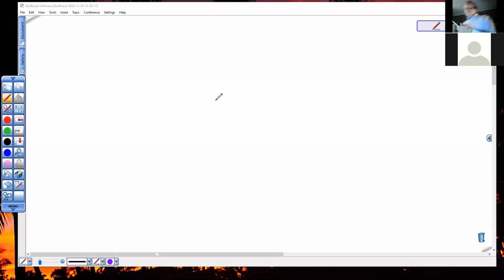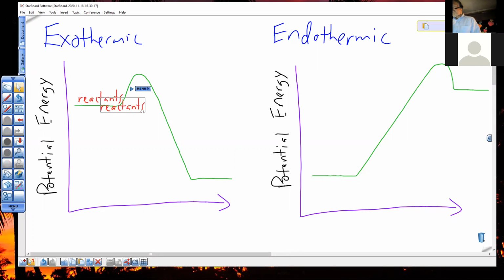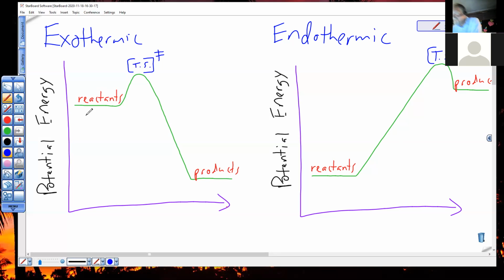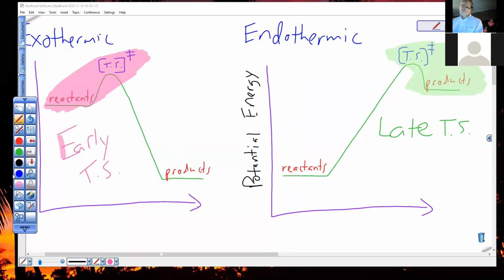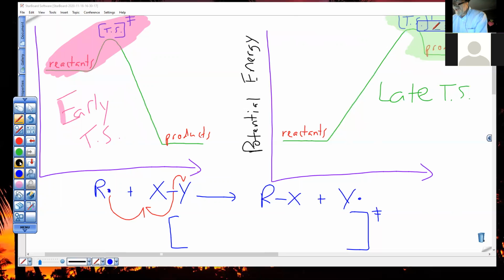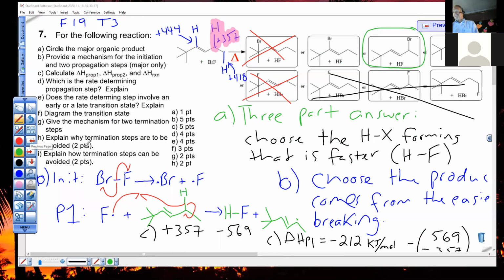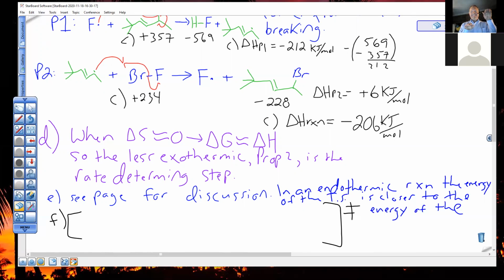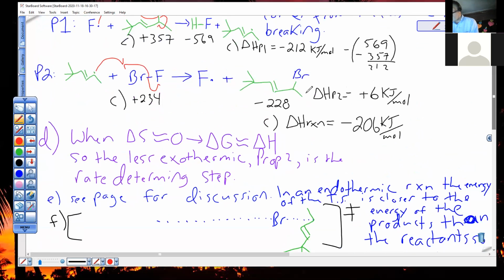zoom Chem241 11 18 20 Segment 4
Accompanying document:
Radical halogenation of hydrocarbons: Using enthalpy change to predict transition states (Hammond’s Postulate of Late and Early transition states)